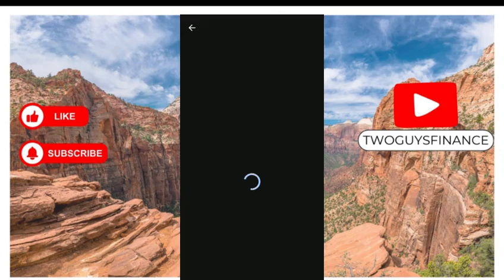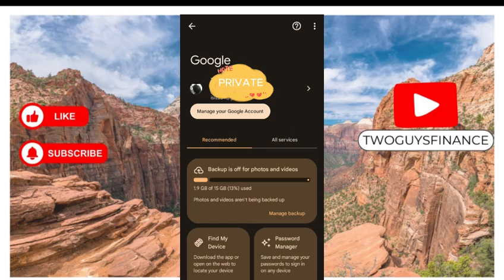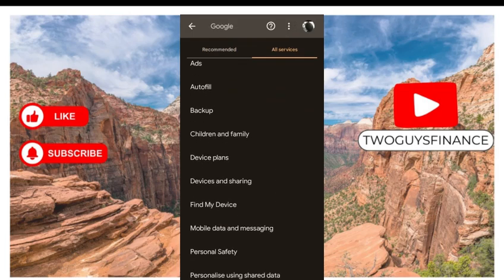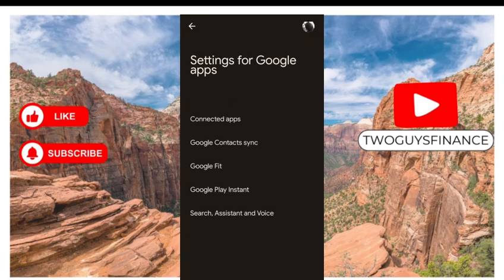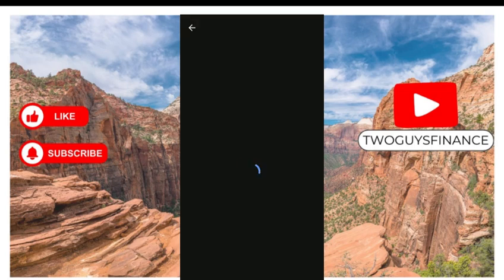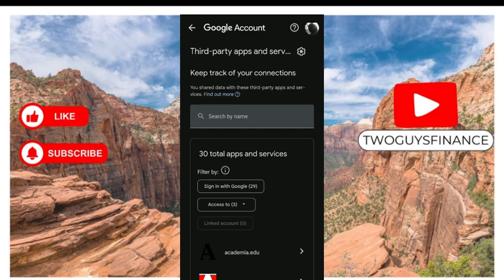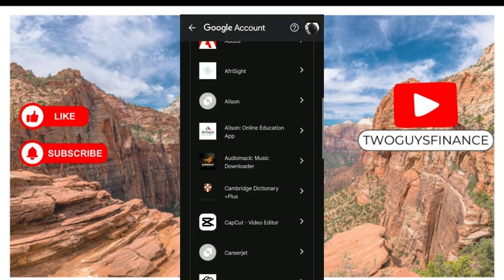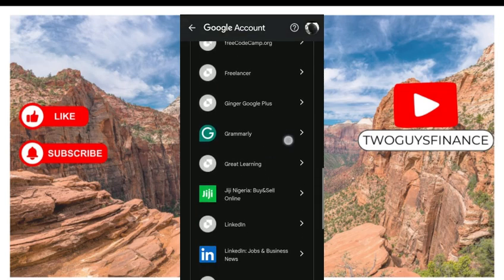How To Remove Third Party Access On Android Phone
In This Video, you will learn about How To Remove Third Party Access On Android Phone